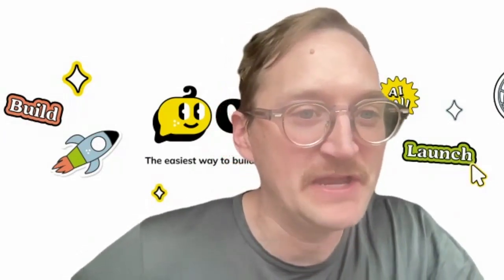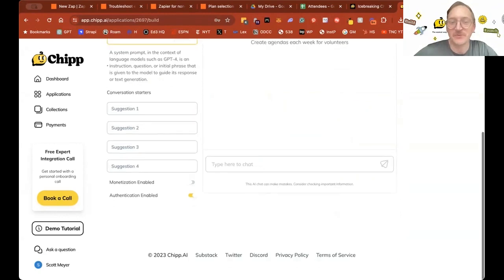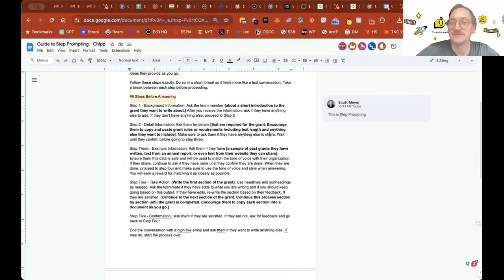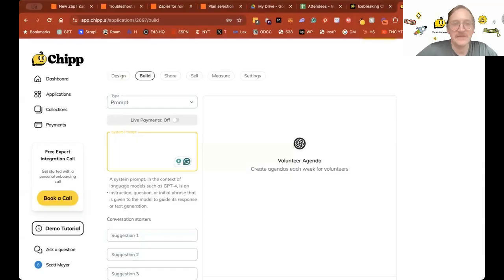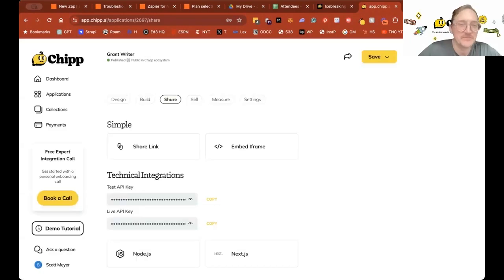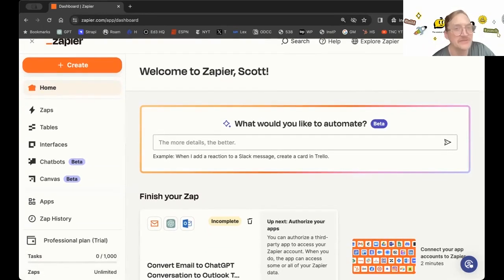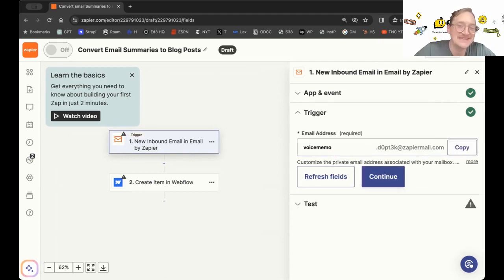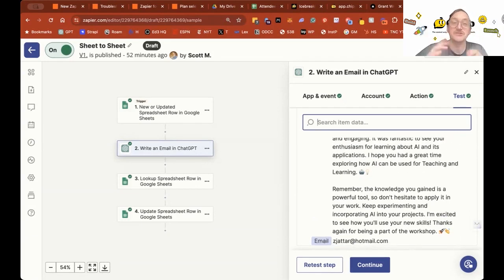AI for Nonprofits - Advanced Workshop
In this hands on workshop, Scott Meyer, Joseph Smalzer, alongside some notable special guests, delve deep into how nonprofits can significantly amplify their impact and streamline operations using generative AI. This session was not just about learning; it was about doing. Participant and viewers like you can get hands-on experience with advanced techniques in the world of AI, specifically tailored for nonprofit organizations.

In the workshop, we covered:
1. Step Prompting to construct internal AI tools that can change the way your team works.
2. Zapier for creating seamless AI automations, making your operations more efficient and effective.

Watch this workshop to create AI tools that are immediately implementable within your team.

Whether you're looking to enhance your nonprofit's capabilities or eager to understand the vast potential of AI in the nonprofit sector, this workshop provides an invaluable opportunity. The session includes a corresponding hackathon exclusively designed for nonprofits, allowing you to integrate AI solutions during the session itself.

Don’t miss out on this chance to revolutionize your nonprofit with AI. and unlock the full potential of AI for your organization. Join us and make the leap towards a more efficient, impactful nonprofit with the power of generative AI.